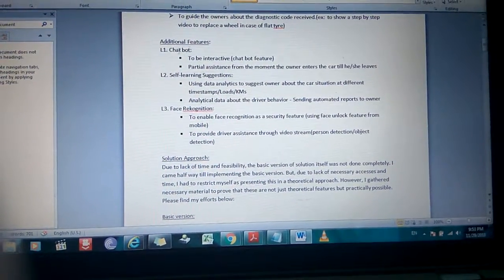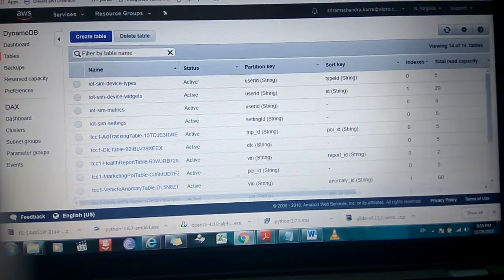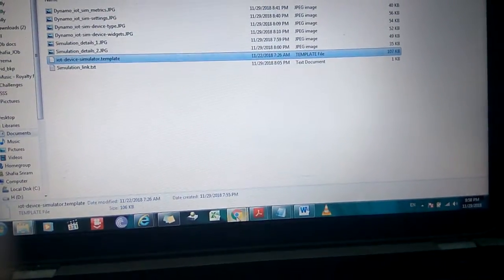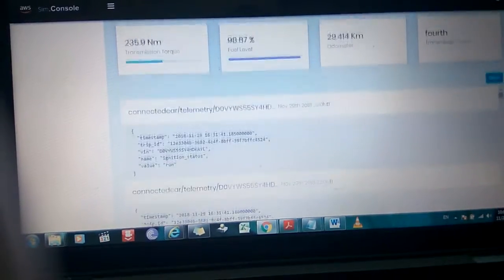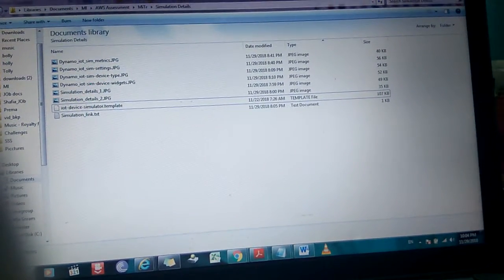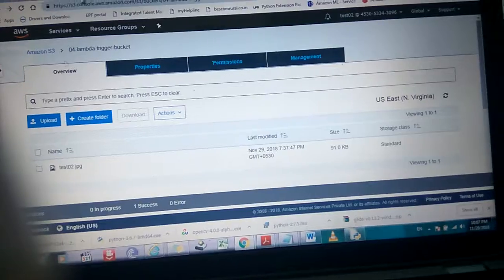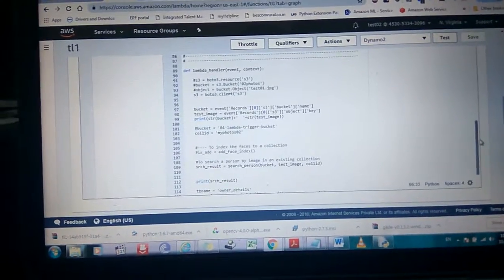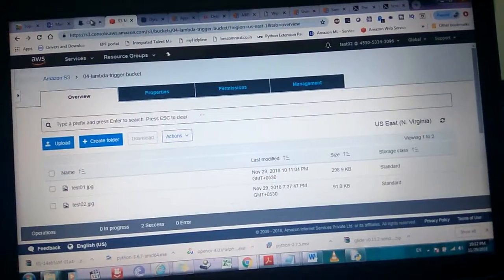Connected Cars Solution Demo